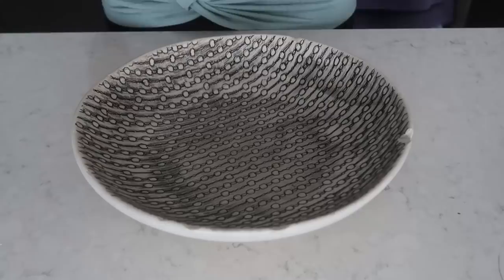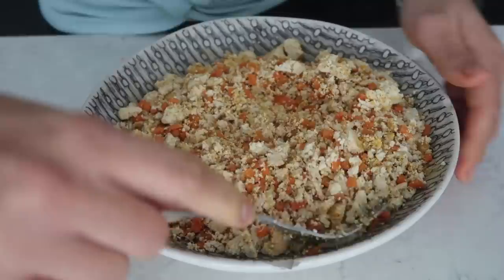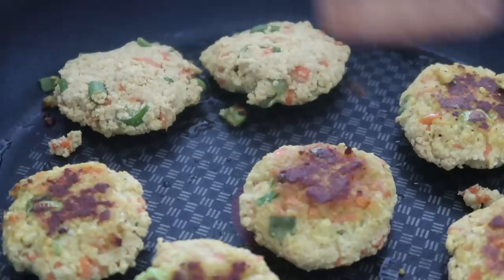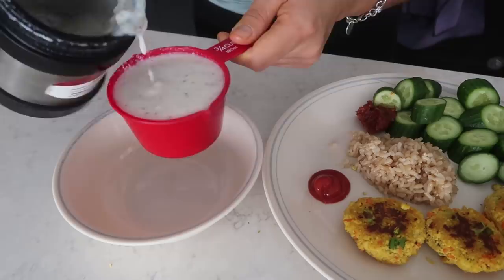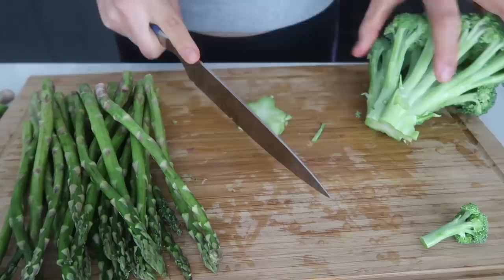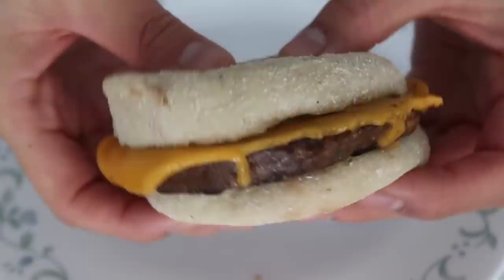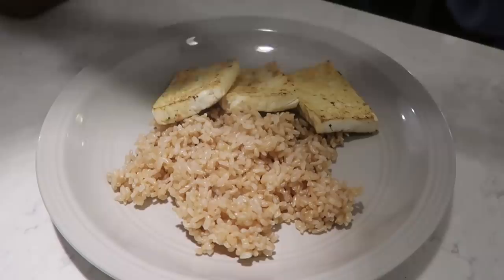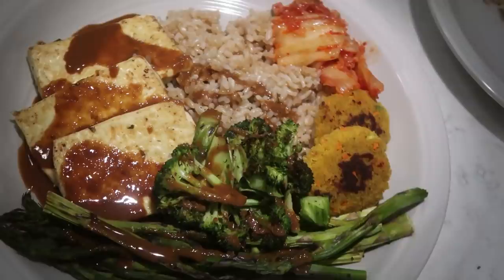Easy Tofu Patties // What I Ate in a Day (VEGAN)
Today's "what i ate in a day" video features these yummy little Tofu Breakfast Patties! These are perfect to add to any meal for a delicious protein kick.